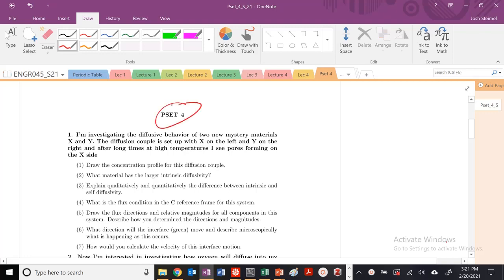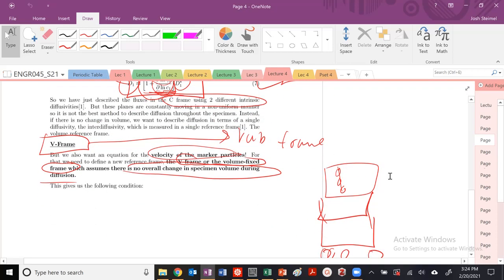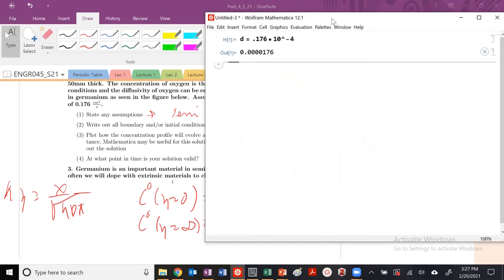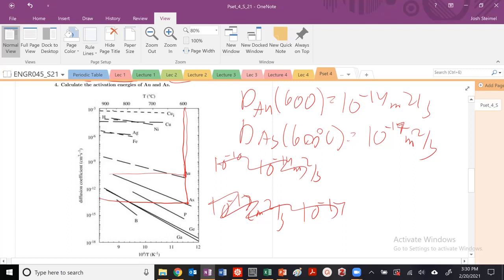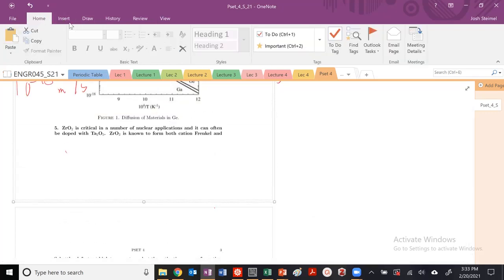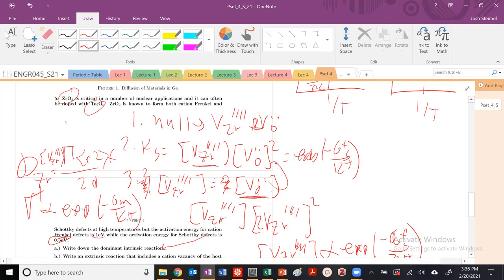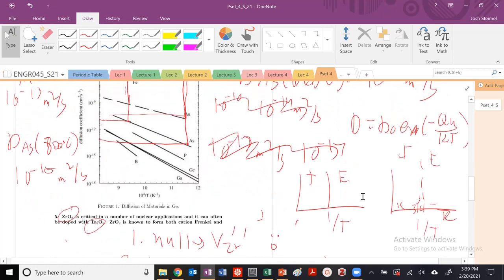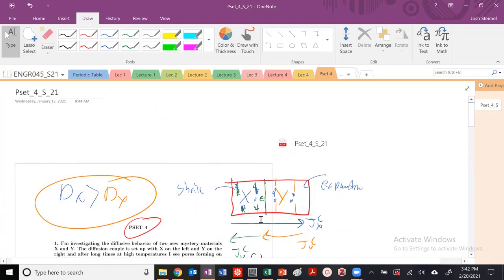Pset 4 Solutions